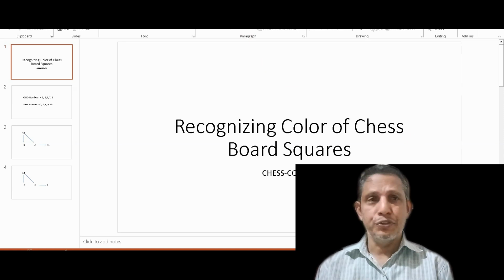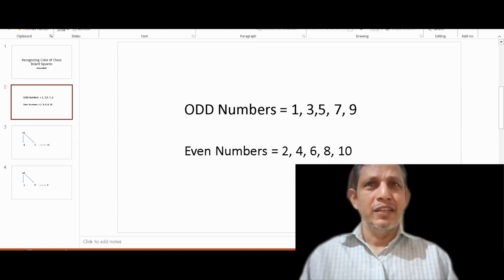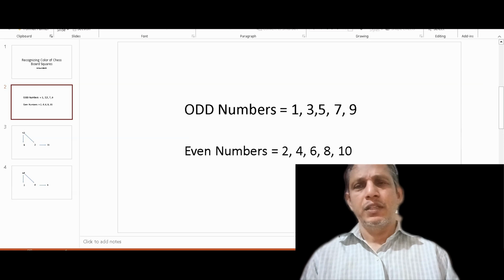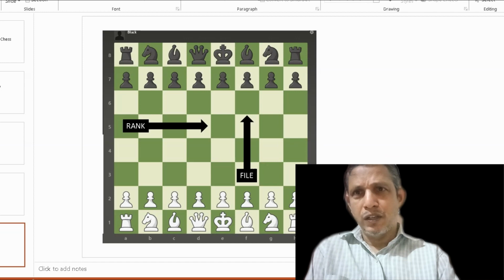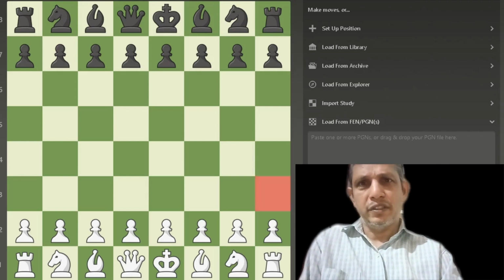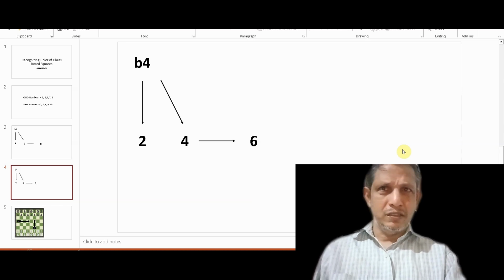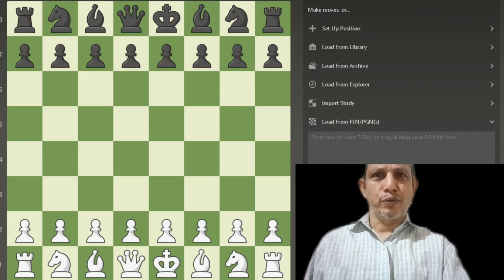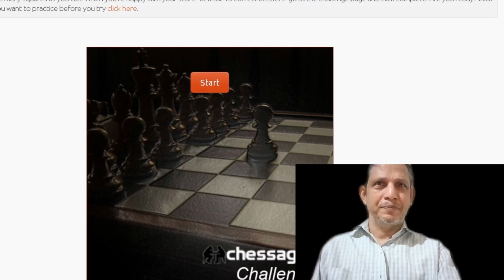How Recognize Chess Square Color | Visualization Skills| New Trick | Chess-Corner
Hi Friends,

Visualization skills one very important to improve your chess games and chess calculations. The first place to start visualization is to know the colors of each and every square on the chess board.

Now, popular method is to memorize the colors and retain it through consistent practice. If you lose touch with chess, the information is gone from your memory.

In this video, I will teach you a new method to calculate the color of square on chess board with examples.

chess
chess-corner
chess tactics
chess visualization skills
how to learn chess
chess square colors